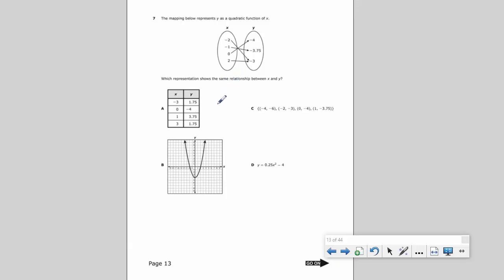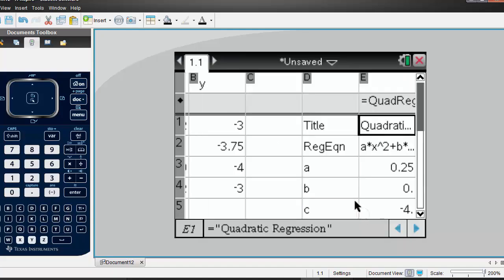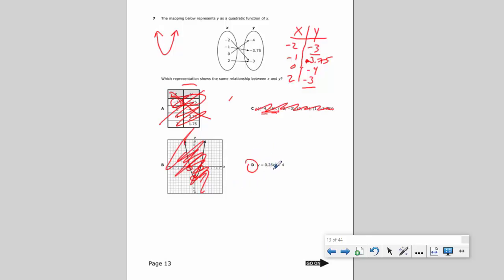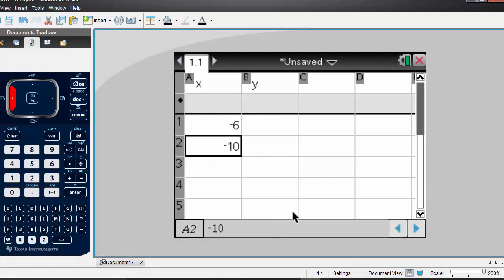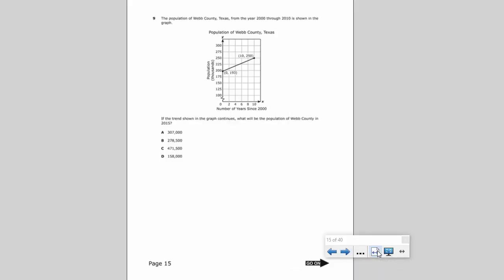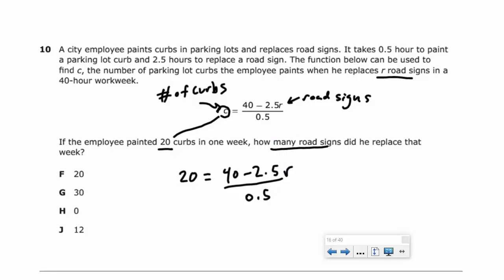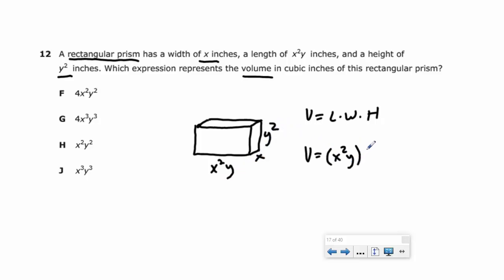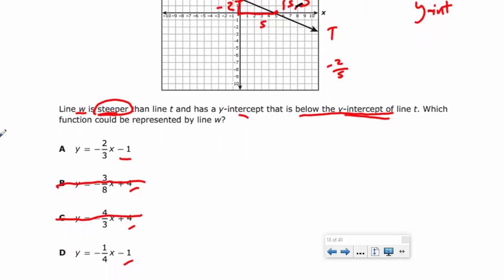STAAR 2015 Run 7-13